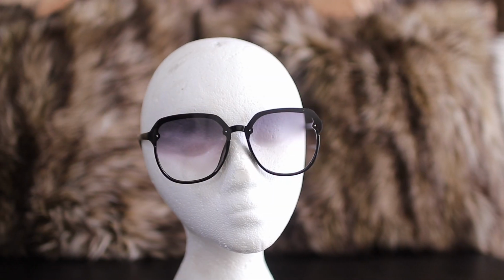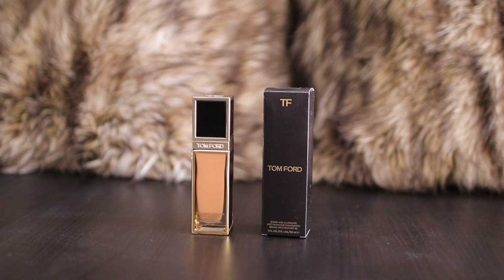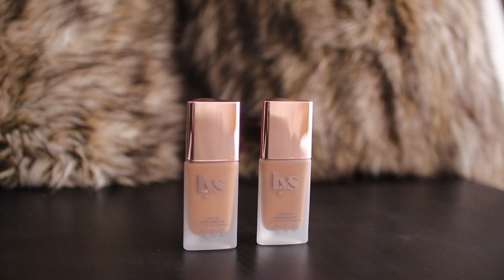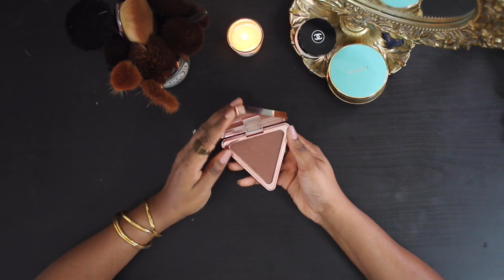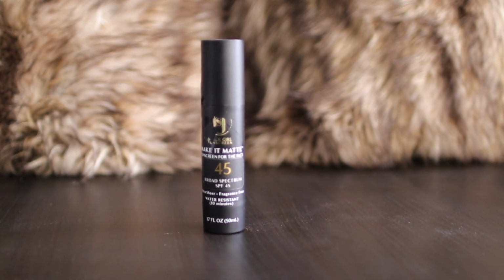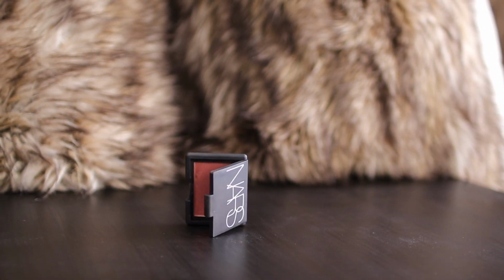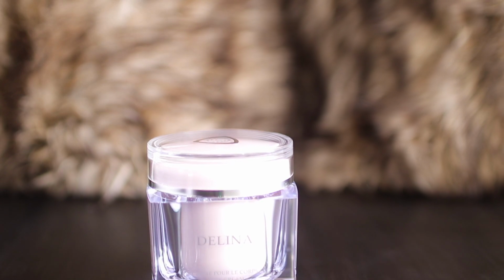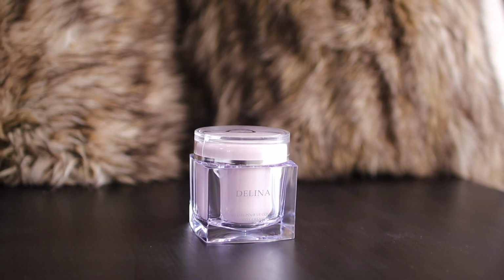March Favorites 2021 | Tom Ford | LYS | Chanel | Simply Kura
This video is about my MARCH BEAUTY and FASHION FAVORITES. I try to review fashion, beauty, and lifestyle favorites every month in order to aid you in your buying decisions. I usually test my favorites for at least a month so you can be reassured that the beauty and fashion favorites that I show you are truly winners. In this video I discuss and briefly review some truly decadent and luxurious products. I also give credit to two black owned brands that are doing great things and deserve your support. In addition, I give you an update on the previously discussed Dr. Dennis Gross body peeling pads. I tell you if I’ve seen any results and If I will repurchase. You beautiful people told me to visit the Cosmetic Company Store. So I did! I talk about my amazing experience at the Cosmetic Company store, the beautiful products that they had to offer, and my haste to find the perfect match of a luxury foundation.

This past year has taught me so many lessons. Chief among them was the importance of self care. Whether it be a decadent meal, a good workout plan, buying a Chanel nail polish, or a luxurious body cream, putting yourself first is paramount. While I know how hard that can be with life, family, boyfriends, husbands, or children on our minds. I encourage you to take that long bath, buy that luxe body oil, do that 30 min yoga class, and eat that Carmel cheesecake. Like always, I appreciate the time you took to watch my video. I truly appreciate you. See you on Wednesday.

Timecodes
0:00 - Intro
0:48 - Sunglasses
1:58 - Tom Ford foundation
4:19 - LYS foundation
5:31 - LYS bronzer
6:52 - Matte Black Girl Sunscreen
8:00 - Chanel nail polish
8:53 - Nars Blush
9:44 - Parfums De Marly Delina body cream
11:34 - Dr. Dennis Gross body peel pads
12:23 - Recap
13:04 - Outro

Favorites mentioned